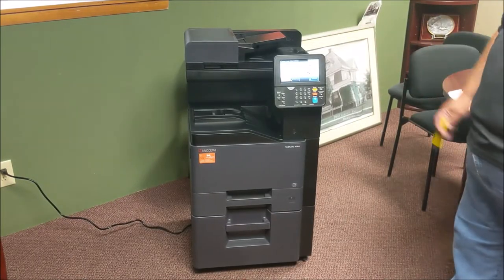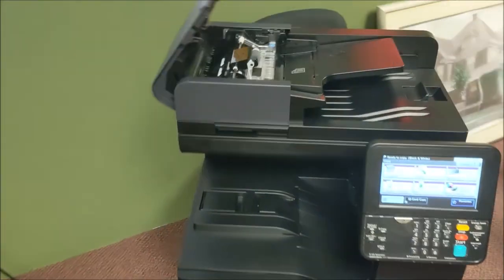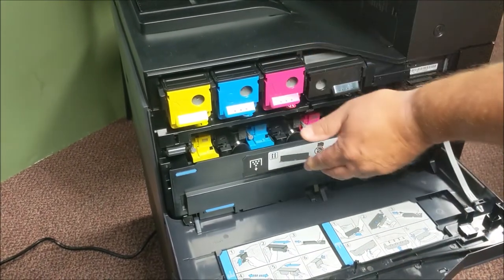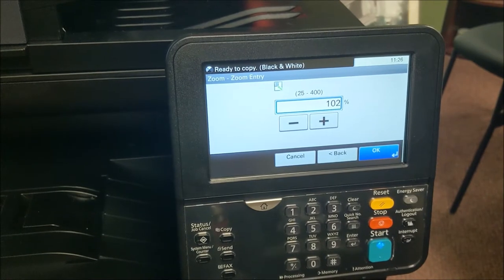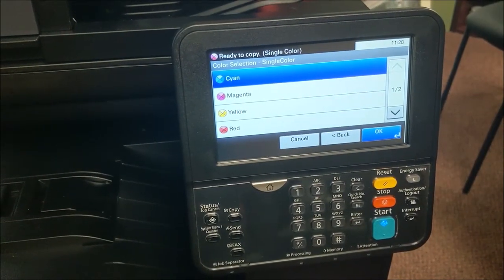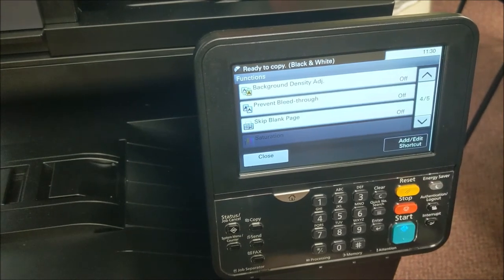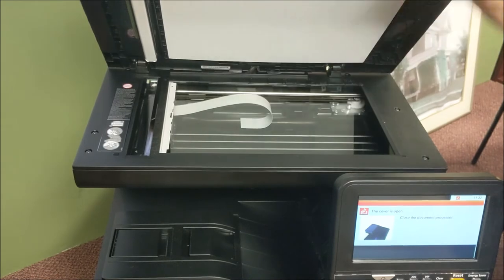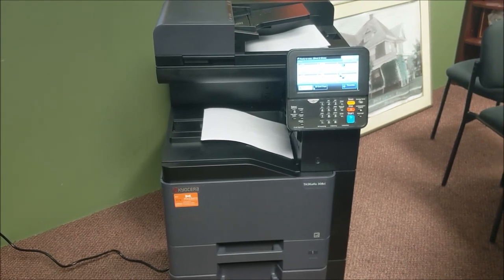Kyocera TA 308ci jam removal, toner replacement & basic operation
This covers a general overview of the machine. This includes Kyocera models TA-306ci, TA-307ci, TA-308ci, TA-406ci, TA-407ci, TA-408ci, TA-506ci, TA-507ci and TA-508ci.